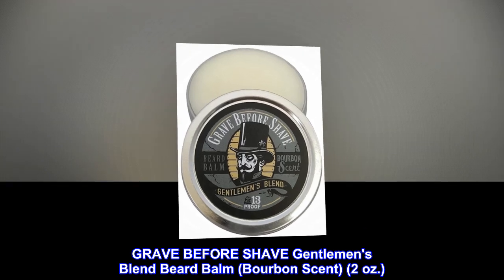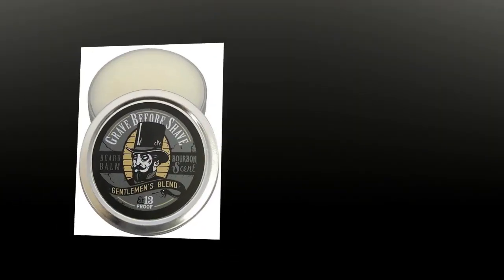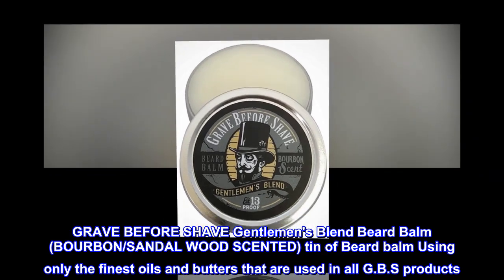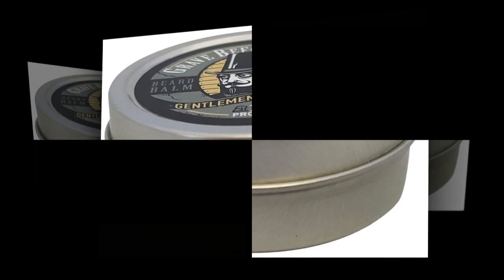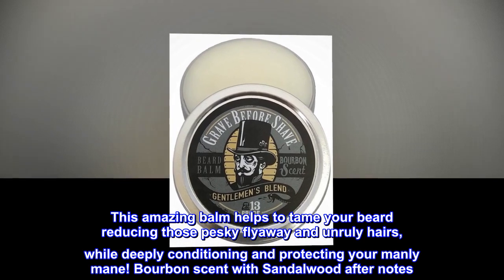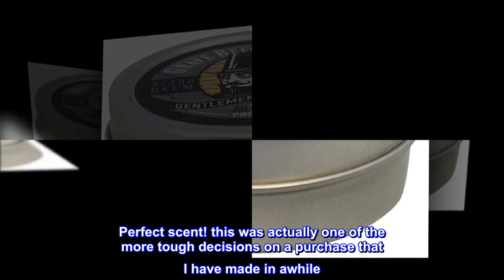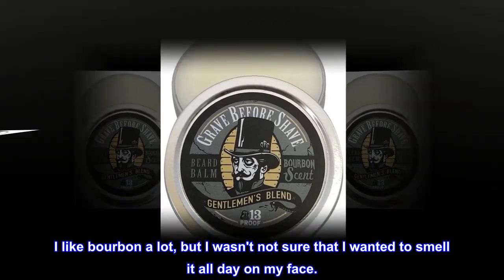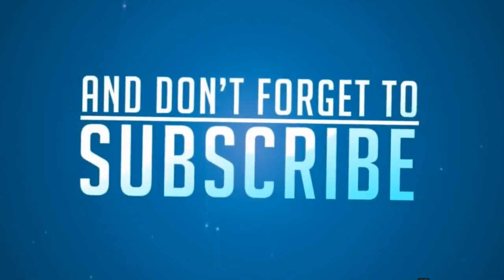GRAVE BEFORE SHAVE Gentlemen's Blend Beard Balm (Bourbon Scent) (2 oz.)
2 oz. Tin of Beard balm
Only the finest oils and butters that are used in all G.B.S products.
Helps to tame your beard
Bourbon scent with Sandalwood after notes
deeply conditioning and protecting your manly mane
GRAVE BEFORE SHAVE Gentlemen's Blend Beard Balm (BOURBON/SANDAL WOOD SCENTED) tin of Beard balm Using only the finest oils and butters that are used in all G.B.S products. This amazing balm helps to tame your beard reducing those pesky flyaway and unruly hairs, while deeply conditioning and protecting your manly mane! Bourbon scent with Sandalwood after notes
Love the scent, and it performs well.
Perfect scent! this was actually one of the more tough decisions on a purchase that I have made in awhile. I wanted something that smells subtle, manly, and not perfumey, citrusy, minty, or like sun tan lotion. I like bourbon a lot, but I wasn't not sure that I wanted to smell it all day on my face.